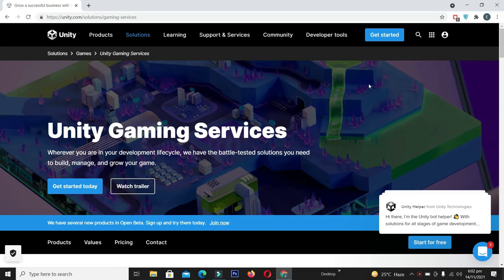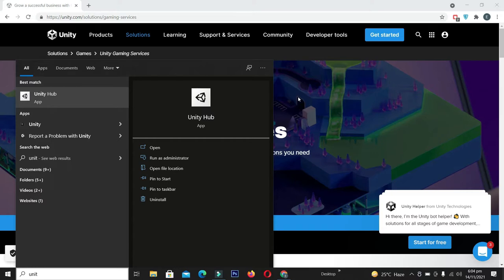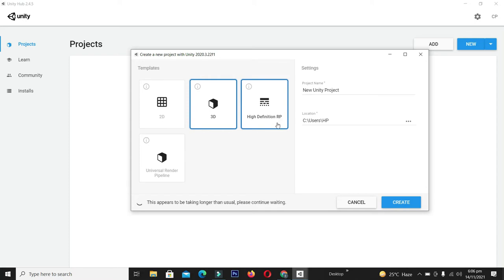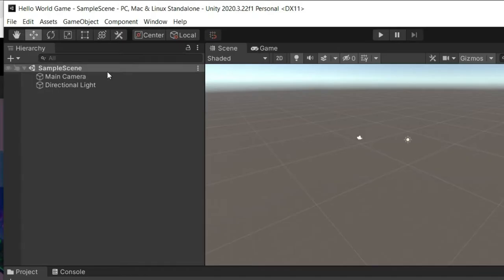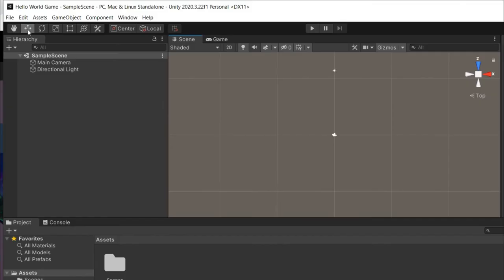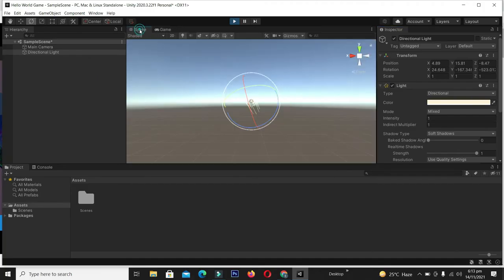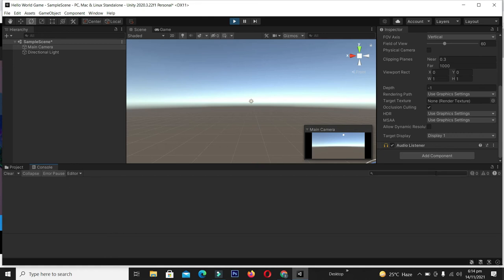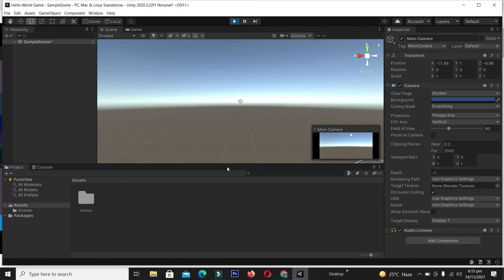Creating First Project With Unity 3D - 03 - Android Game Development in Unity 3D Tutorial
Hello guys and welcome back to Android Game Development series. So in this video we are going to learn how to create first Hello world project
in unity 3d. We also get extensive knowledge , how to use this tool effectively. After this video you will have enough knowledge to use Unity 3d in efficient way.

Creating First Project with Unity 3D
how to make a 3d game in unity for beginners
how to make a game in unity for beginners
unity project download
how to run unity project
how to make a 3d game in unity 2021
2022
unity 3d game download
unity 3d game setup
how to make your first game in unity 2d